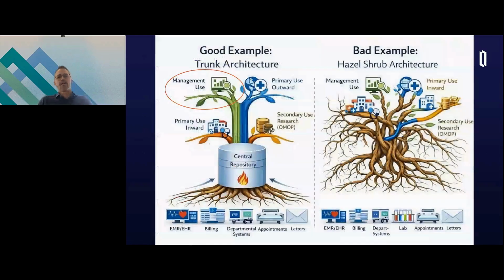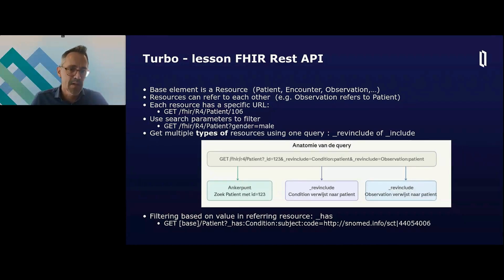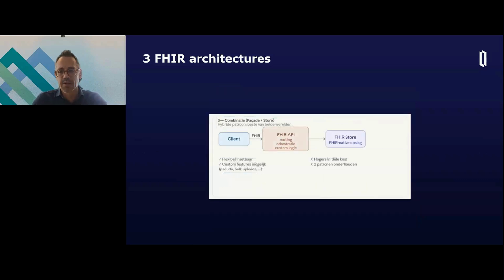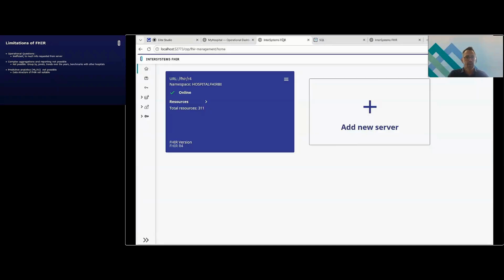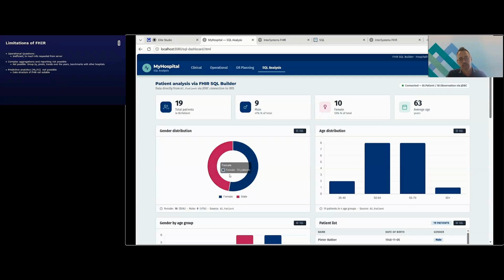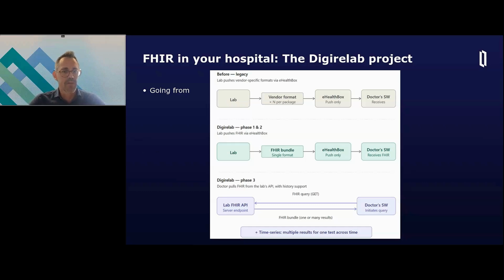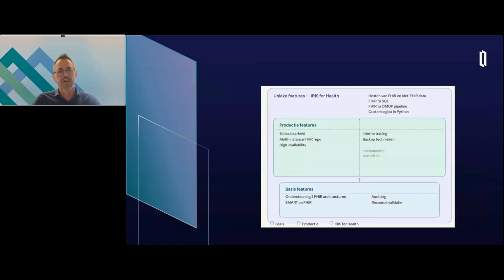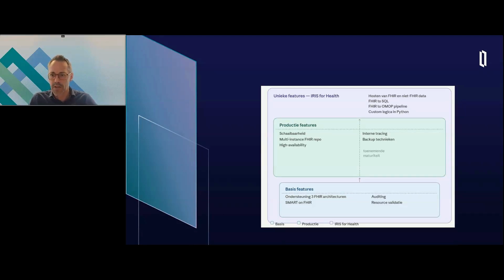FHIR for Hospital Operations: Can FHIR Drive Operational Management and Innovation?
FHIR for hospital operations is becoming much more than an interoperability standard. In this webinar, InterSystems explores how healthcare organizations can use FHIR (Fast Healthcare Interoperability Resources) as a foundation for operational management, analytics, and innovation.
Designed for data engineers, IT managers, and healthcare professionals, the session explains how FHIR works through REST APIs and standardized resources, and demonstrates three common architectural approaches:
• FHIR façade on existing systems
• Centralized FHIR repository
• Hybrid FHIR architecture

The webinar also highlights an important reality: while FHIR is essential for interoperability, advanced reporting, analytics, and AI use cases require complementary technologies such as SQL-based analytical models and vector data support.
Finally, discover a practical roadmap toward a FHIR-first hospital, from initial read-only use cases to full read-write integrations that accelerate innovation and give healthcare IT teams greater control over their data ecosystem.

Agenda:
• FHIR Beyond Interoperability: A Strategic Asset
• The 3 FHIR Architecture Choices
• Why FHIR Alone Is Not Enough
• Roadmap to a FHIR-First Hospital
• Key Takeaways & Q&A

How is your organization using FHIR today? Share your experience or questions in the comments below.